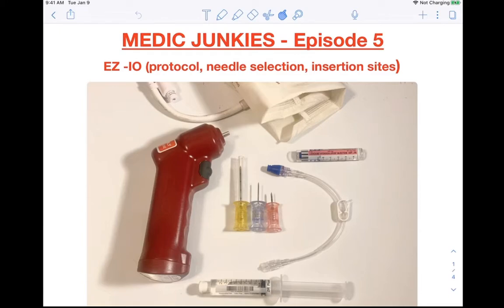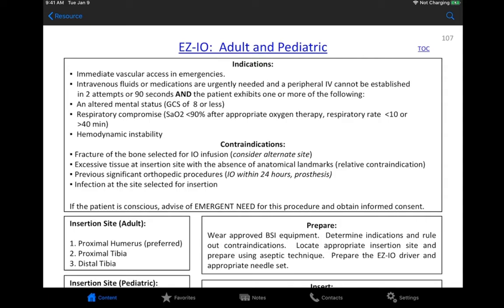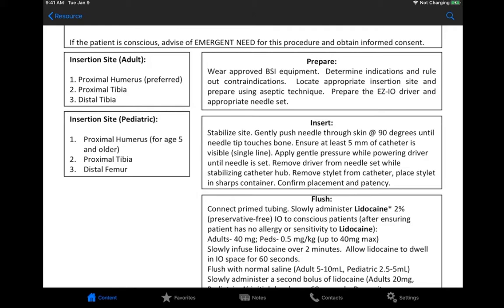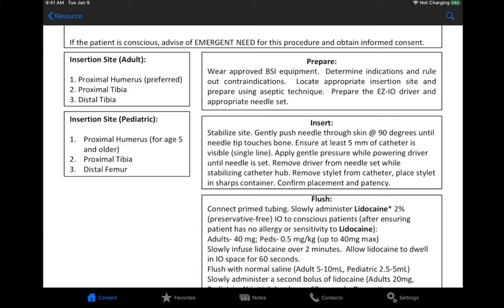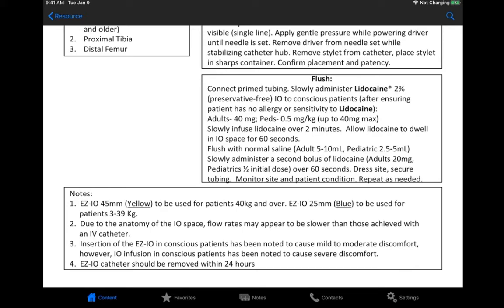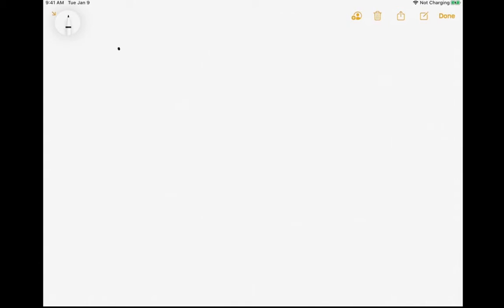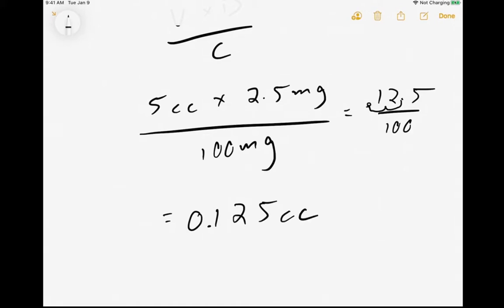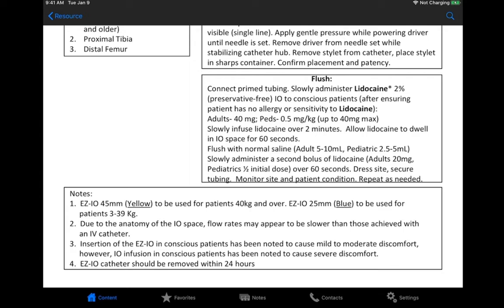EZ IO - CAREMS Guidelines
In this video we discuss the CAREMS protocol on EZIO insertion. We discuss when to place an IO, how, and what the best size/location selections are. I did make one mistake, however. The second bone I pulled out, I said it's the distal tibia, when in fact, I meant to say it was the PROXIMAL tibia. My apologies on any confusion. Locations in this video include: proximal humorous, proximal tibia, distal tibia, and distal femur.